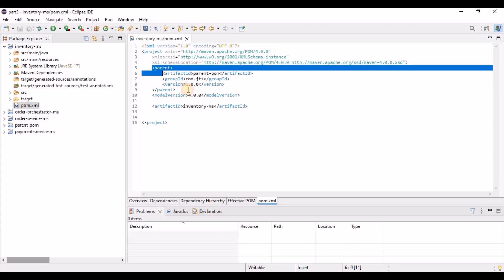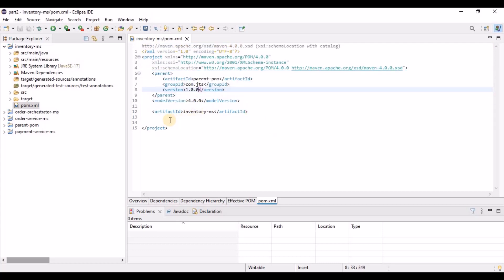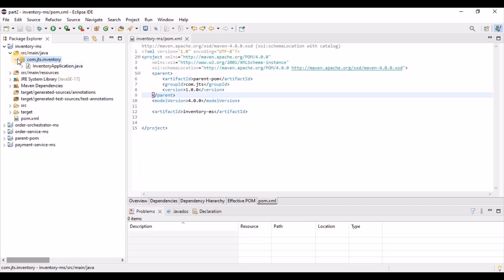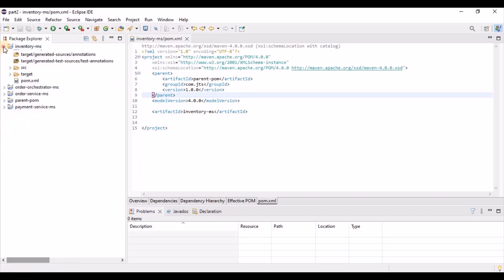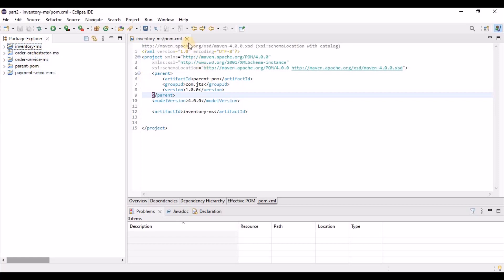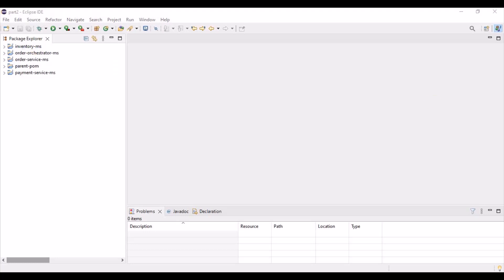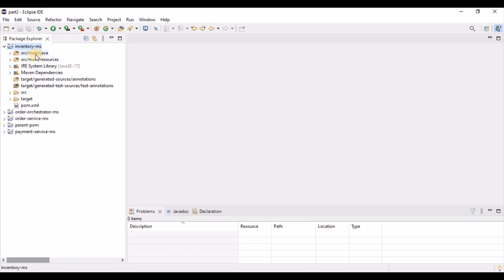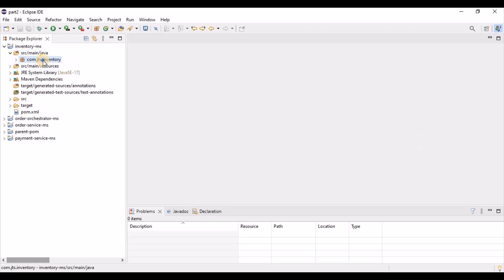Microservices Architecture Patterns | SAGA Orchestration Design Pattern | Distributed Transaction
In this tutorial we will discuss what is saga orchestration design pattern and its internal work flow with a business use case also we will create project for demonstrating the how distributed transaction will work.

Below 2 kafka command is used for running zookeeper and kafka server
.\bin\windows\zookeeper-server-start.bat .\config\zookeeper.properties
.\bin\windows\kafka-server-start.bat .\config\server.properties

Its developed using spring boot3, Java17 and Kafka